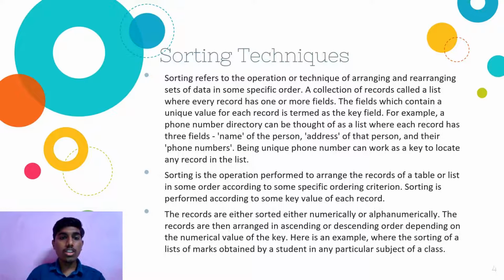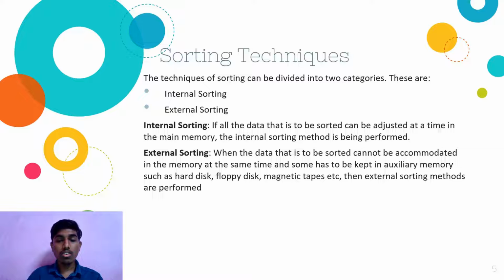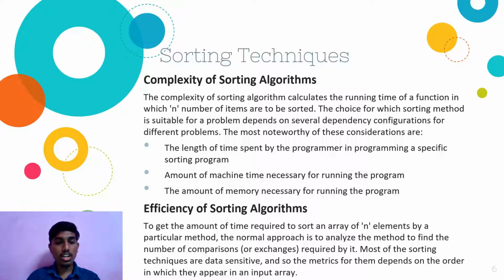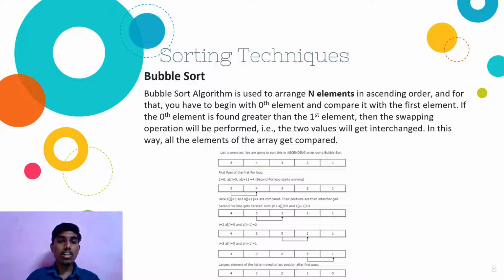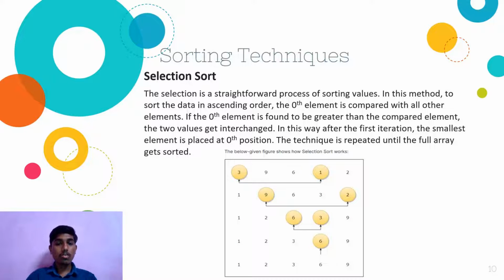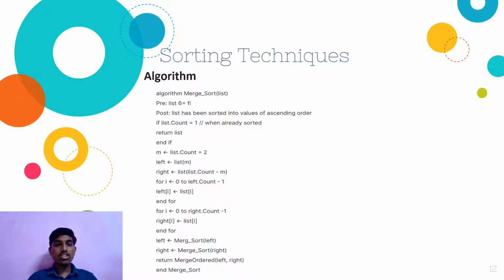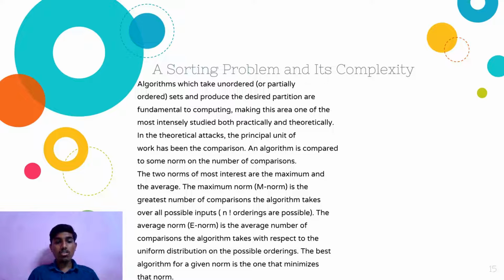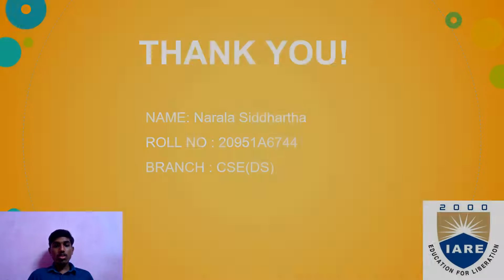20951A6744 Tech Talk A sorting problem and its complexity